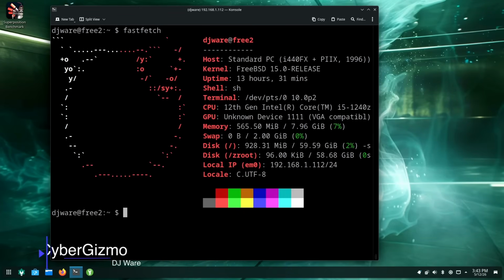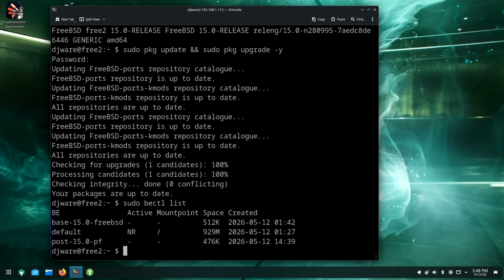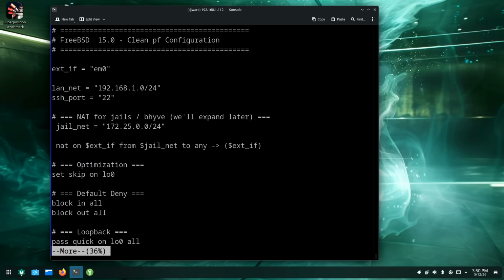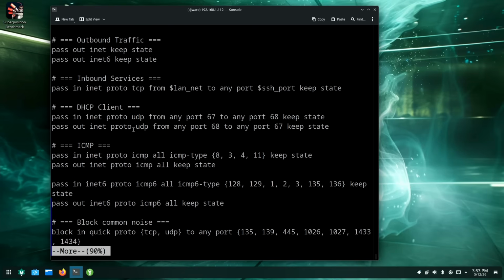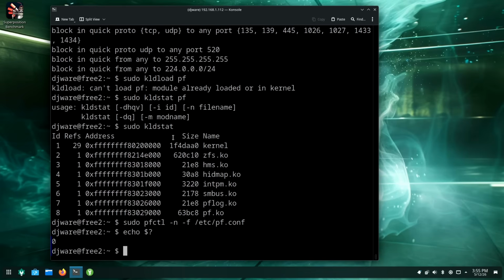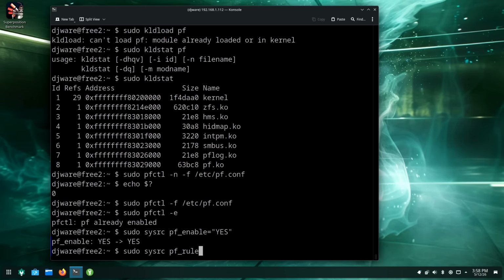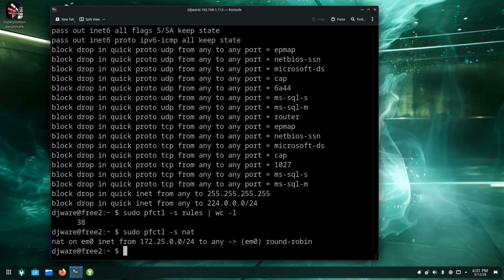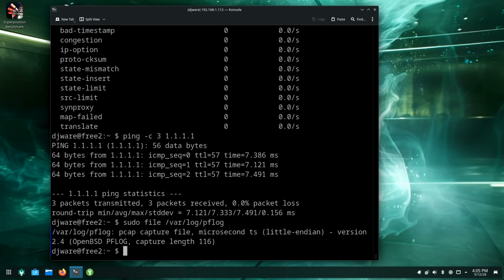pf Deep Dive FreeBSD 15.0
GhostBSD 26.1 - pf Firewall Deep Dive: From ipfw to Clean Default Deny Setup
Description:
MarkdownIn this deep dive, I show you exactly how to replace the default ipfw firewall on GhostBSD 26.1 with a clean, modern pf configuration.

We go step-by-step:
- Understanding the default ipfw workstation profile
- Building a proper default-deny pf.conf
- Proper syntax checking with pfctl -n
- Cleanly disabling ipfw and enabling pf
- Final verification and best practices

This is the foundation for everything that comes next: Jails, bhyve, and hardening.

Contents
00:00 - Intro
00:19 - What this video covers
01:16 - First Steps
01:53 - Set ZFS environment snapshot
03:27 - Check if IPFW is running
04:06 - Ruleset explaination
07:16 - Load pf Module
08:08 - syntax check /etc/pf.conf
10:47 - Configure pf to run
12:21 - Verification Steps
13:38 - Wrapup
15:00 - Nridge vs Private IP
15:23 - pflog is a pcap